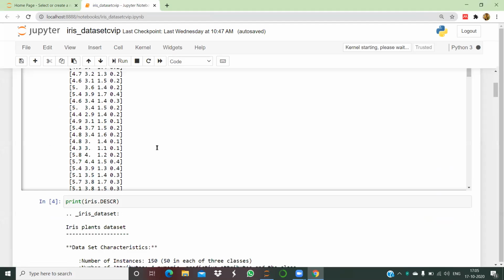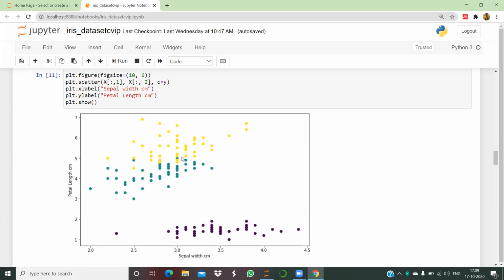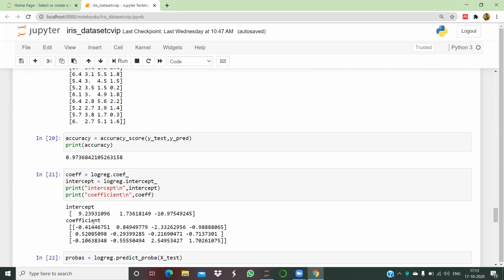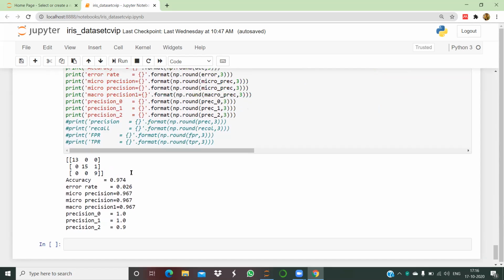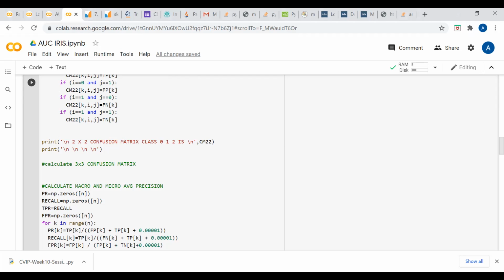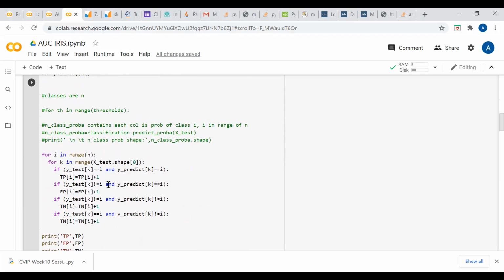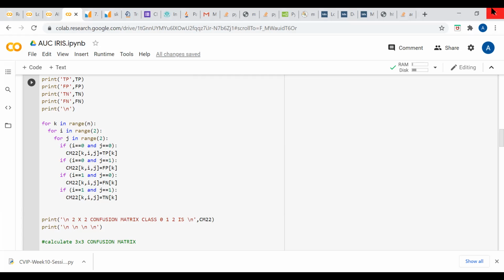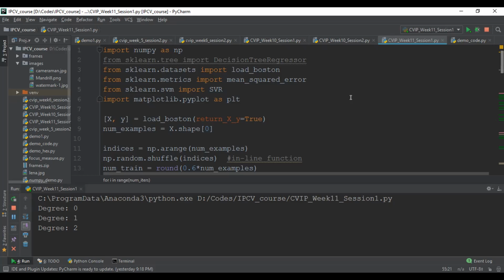CVIP Course Week 11 Session 1 PART 1